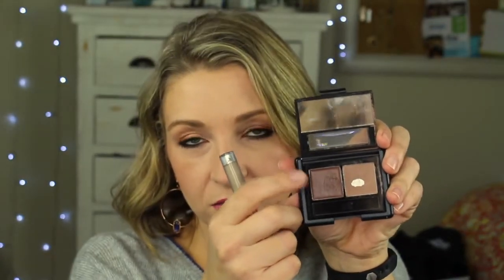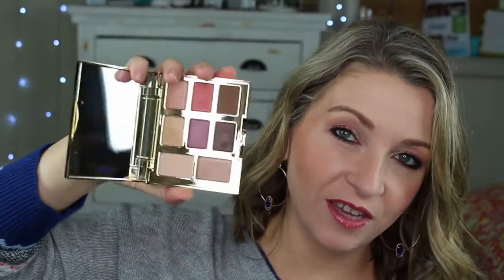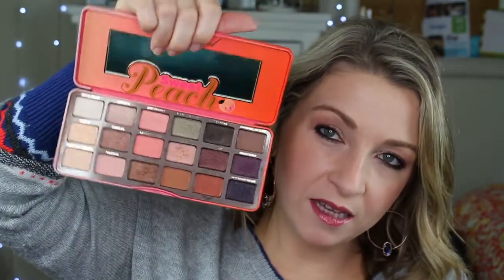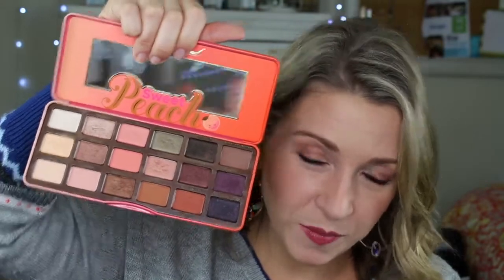Everyday Makeup March 2018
Everyday Makeup for March 2018. IT was time to shop my stash again and this is what I came up with.

PRODUCTS MENTIONED:
Hourglass Veil:
Becca Anti Fatigue Undereye Balm
L’Oreal Pro Matte Foundation
Milani Blush
Butter Bronzer
Dim Light
Too Faced Peach Palette
CYO Illuminating Cream
It Bye Bye concealer
Becca Shimmering Skin Perfector Opal
Tarte Dream Big Palette
Better Than Sex Mascara
Stila Convertible Color
Milk Matte Bronzer
ELF Bronzed Skin Glow
Urban Decay All Nighter
Laura Mercier Setting Powder
L’oreal Infallible Gel Eyeliner